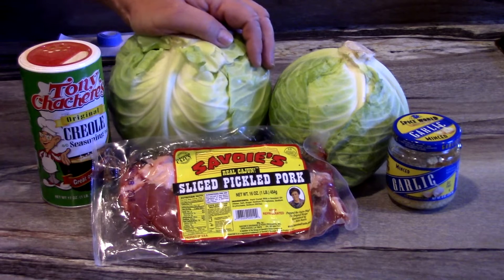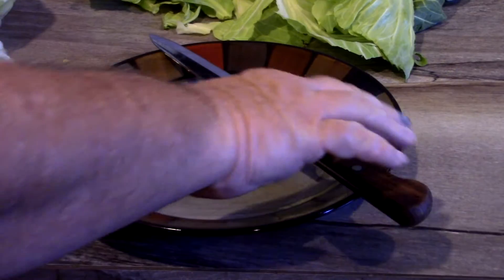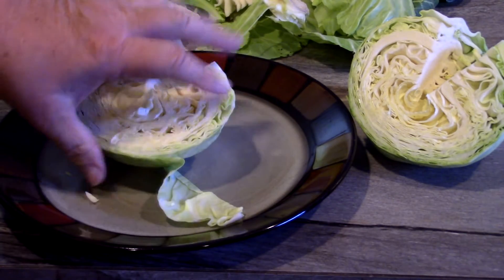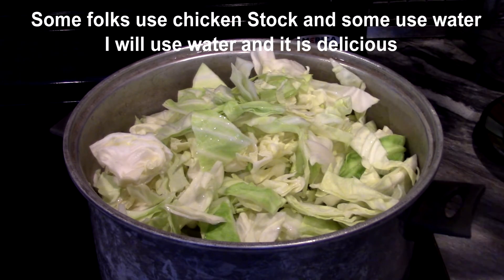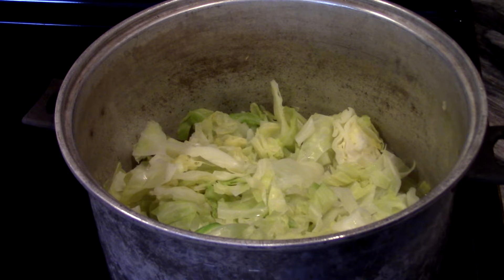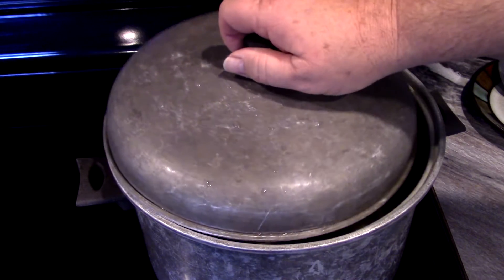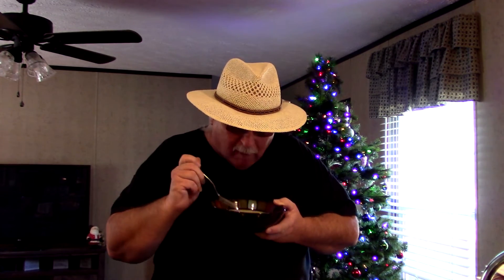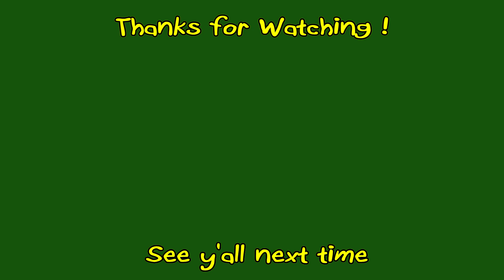Smothered Cabbage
Well guys, its one of those days that I'd rather be inside.  The weather is goofy.  Today we will cook my Louisiana Style Smothered Cabbage.

Carl and Dawn Homestead
12309 Toxie Spence Road
Carriere, MS 39426